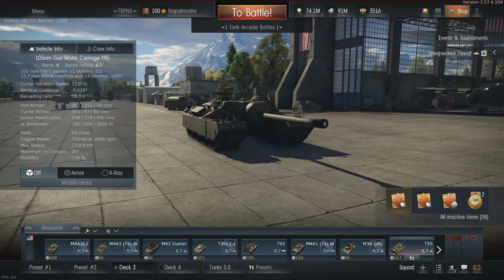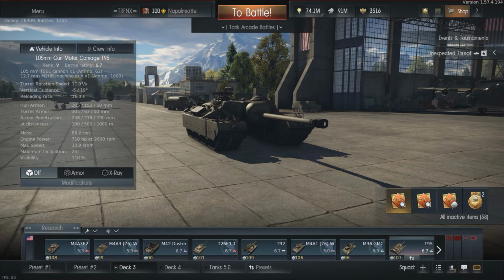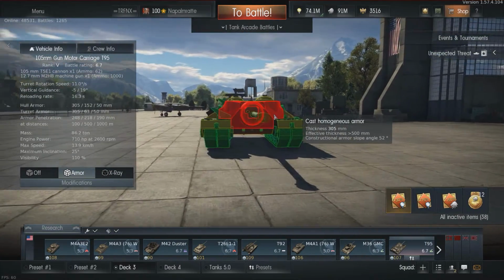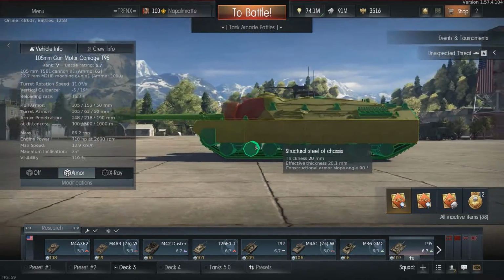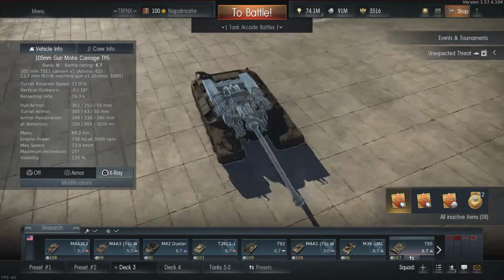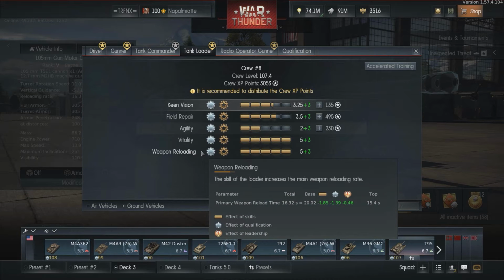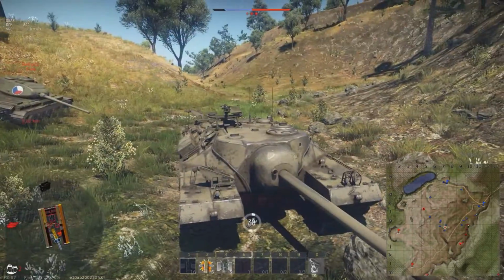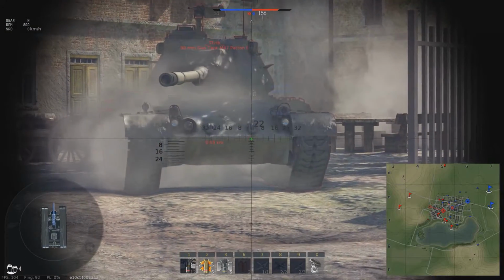War Thunder || T 95 tank rant erm review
Want to see the worst of the worst? Welcome to the T 95!

Vote for the tank you want to see in a propper tank review!
I let it run for a few days and try to get as many views as possible.
The poll started today on theOrangeDooms live stream, so there are already a few votes there.
Nevertheless, every vote counts!